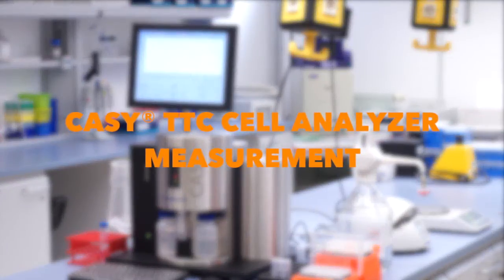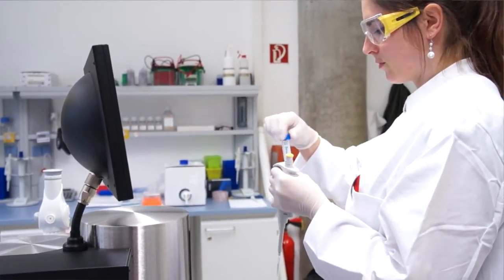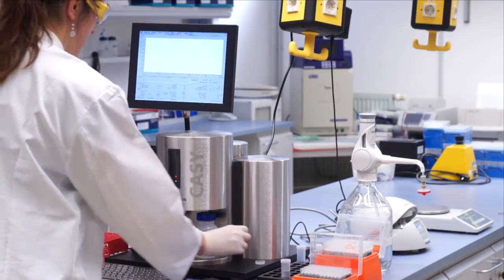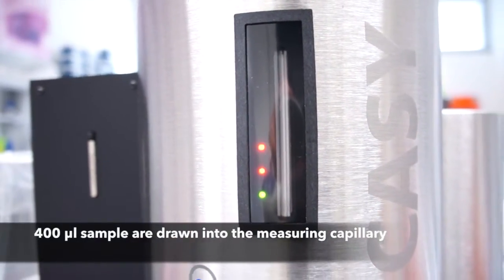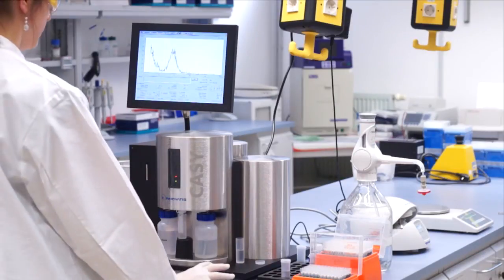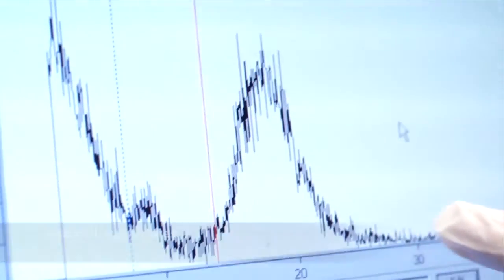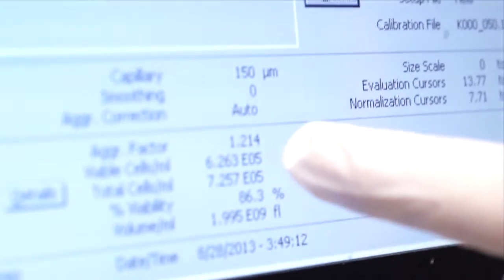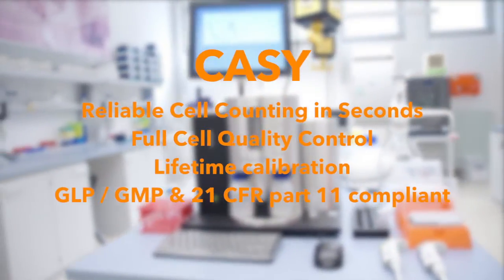How to count cells with CASY TTC Cell Analyzer (english version)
...and how to analyze viability, cell aggregation and live/dead ratio in a single measurement - without using any dyes.